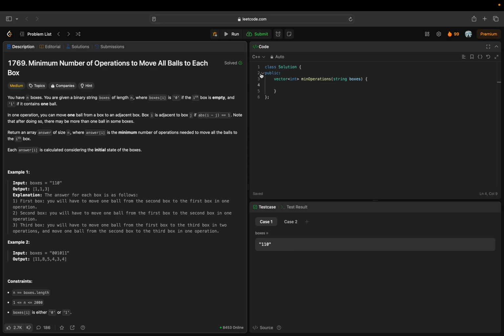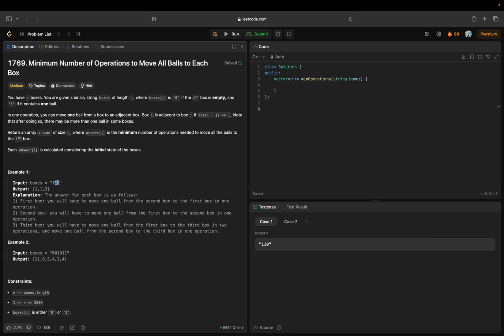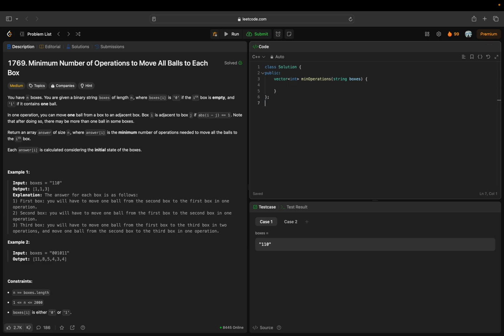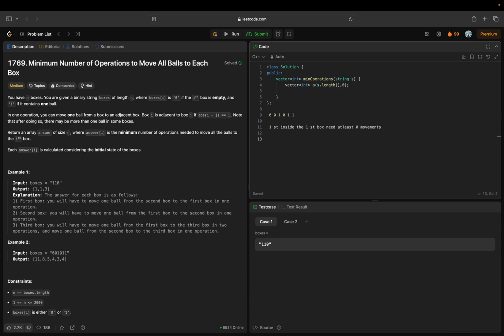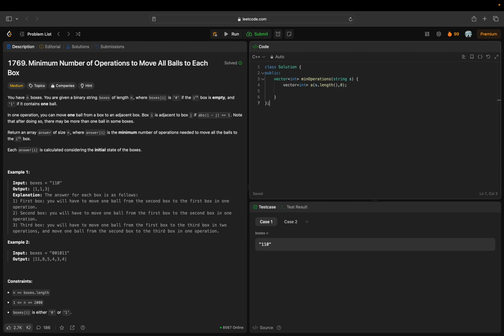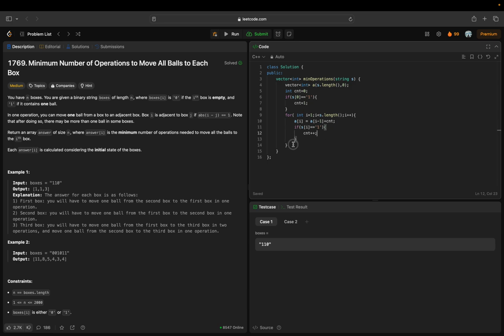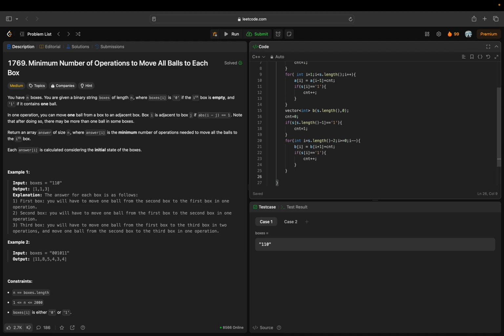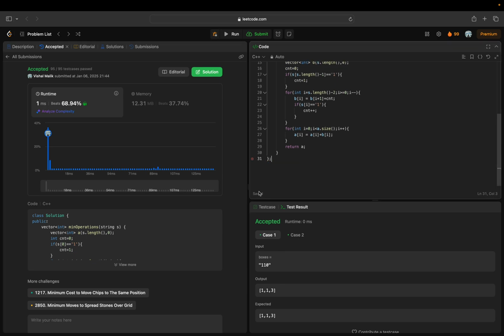DSA Leetcode POTD, Minimum Number of Operations to Move All Balls to Each Box